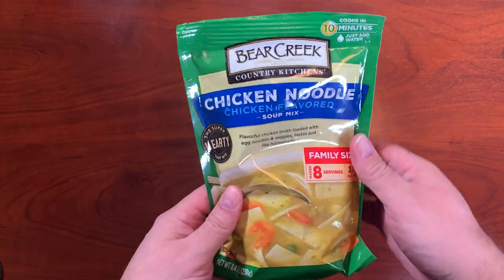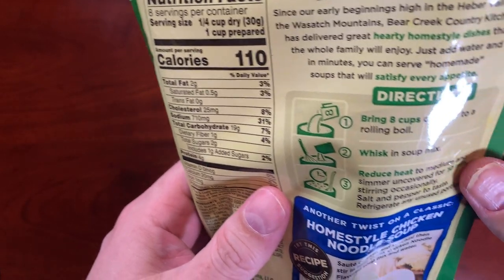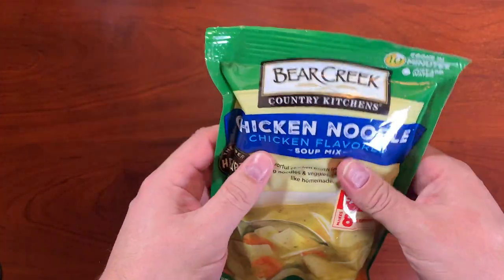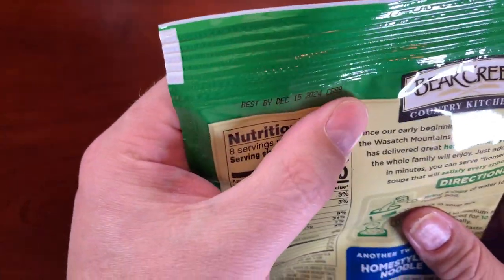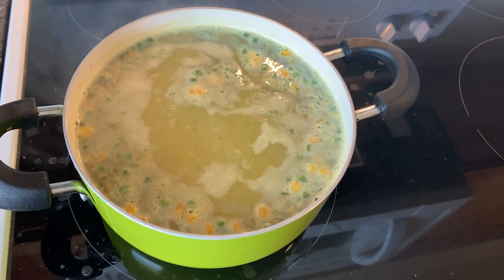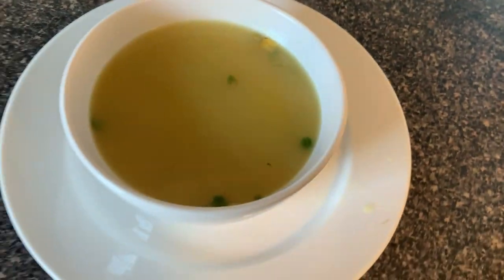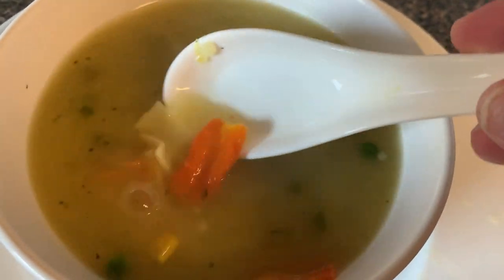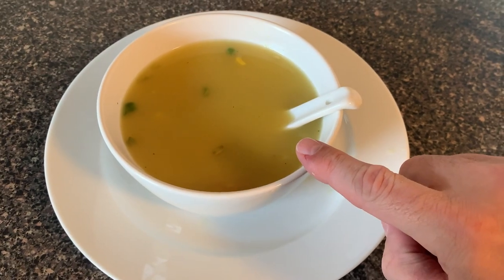Best chicken noodle soup: Bear Creek Chicken Soup Mix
This is my favorite dry chicken soup mix. It is so good - sometimes I eat it all at one sitting!